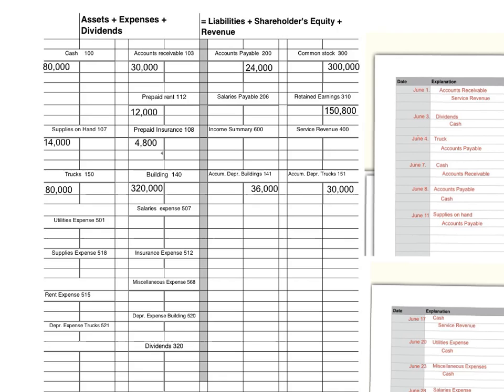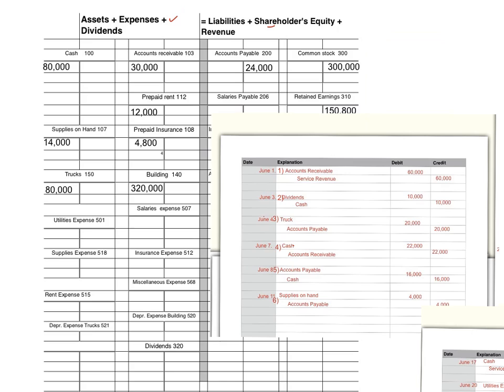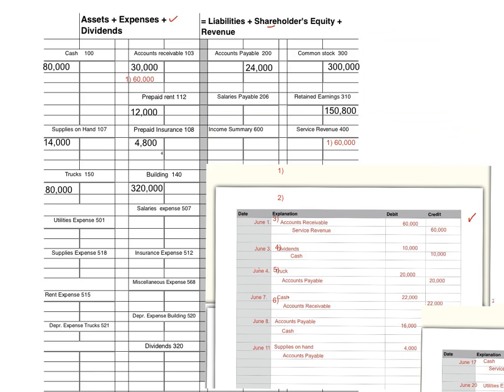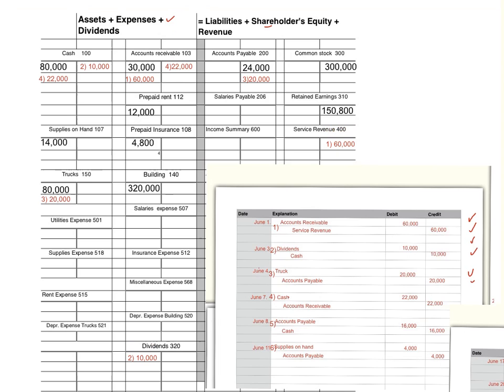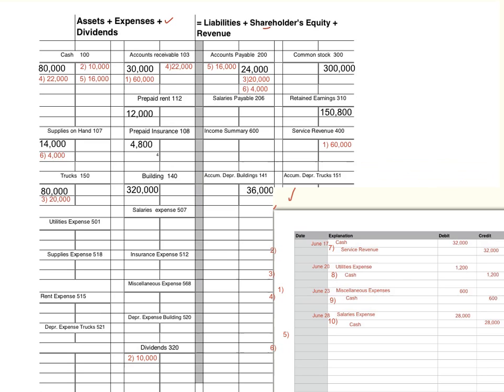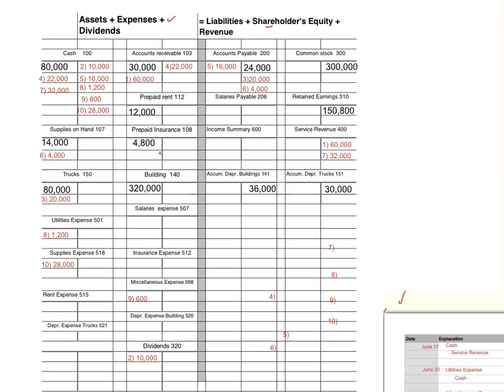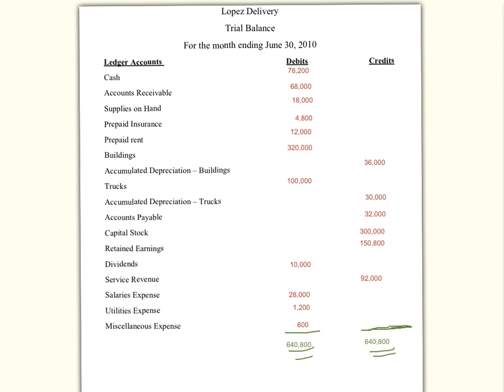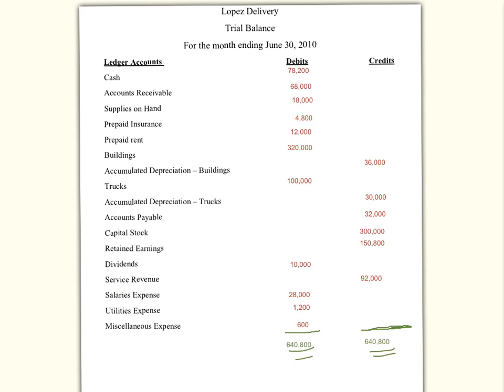Chapter 4 video 2 - Steps #2&#3 Posting Journal entries to ledger & TB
How to post journal entries to the ledger and prepare a Trial Balance.